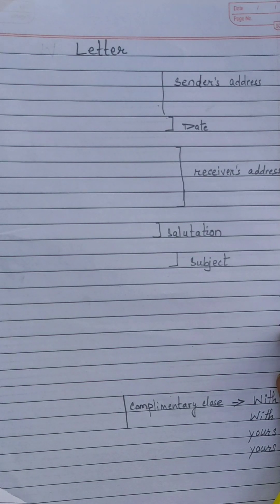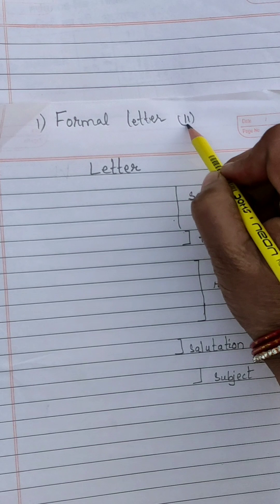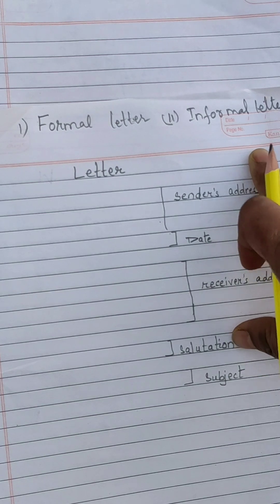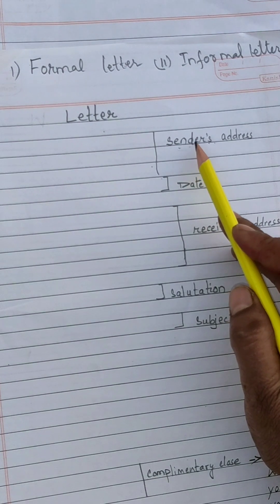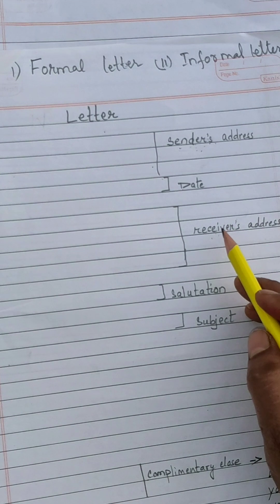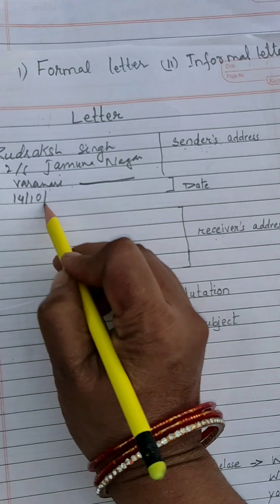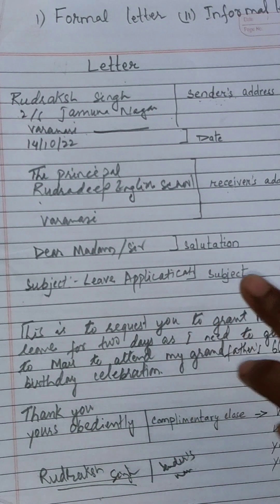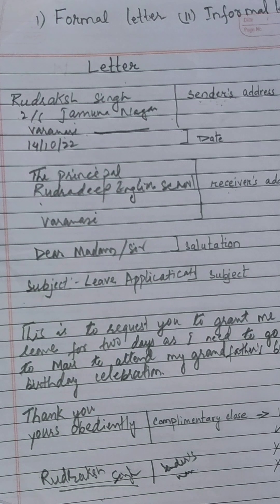Two types of letters:part:-1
Two types of letters